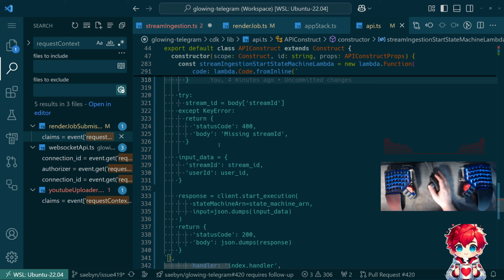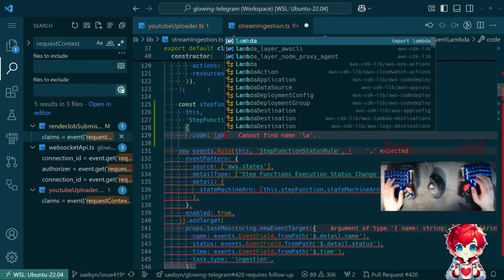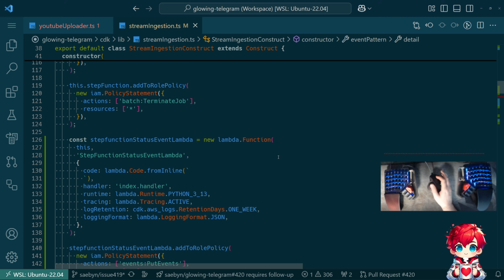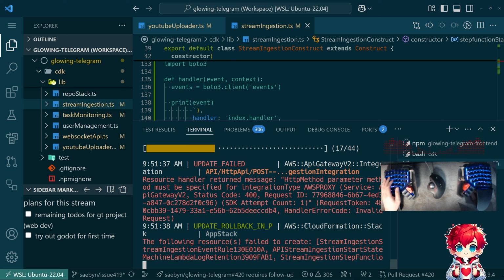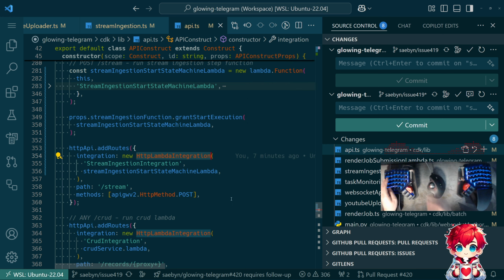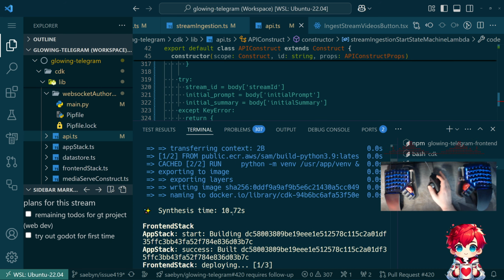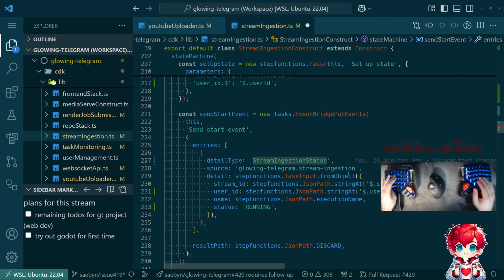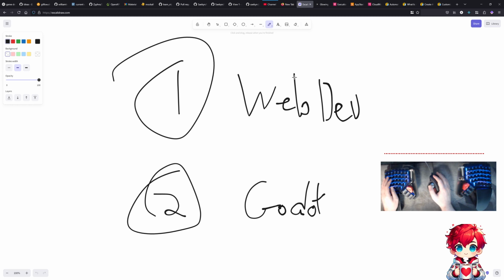Implementing Stream Ingestion with AWS Step Functions | chill sunday morning coding - Episode 210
In this video, I dive into stream ingestion processes using AWS infrastructure, with a focus on handling user IDs, step functions, and Lambda functions. I walk through implementing a robust system to ingest stream data, starting from how to structure step functions to capture user ID and trigger workflows, to ensuring events can handle success, failure, and monitoring efficiently. Along the way, I explore potential issues and fixes, such as error handling for step functions and configuring event rules, as well as troubleshooting integration errors with API Gateway and Lambda functions. I also break down strategies for using CloudFormation and the AWS SDK to streamline deployments and ensure adaptability in infrastructure setups.

As the video progresses, I aim to deploy and test the implemented changes in real time, revealing insights into challenges like JSON serialization errors, refining event shapes, and dynamically updating configurations for better performance. If you're interested in backend development, you'll find useful tips for debugging AWS workflows, improving Lambda functionality, and crafting error-proof step function integrations.

Toward the end, I shift gears to explore Godot, diving into beginner-friendly steps for game development. This marks my first official foray into the platform, as I explore its features, experiment with its interface, and share my initial impressions. Expect an insightful and candid take on tackling both backend tasks and creative game development activities in the next sessions.